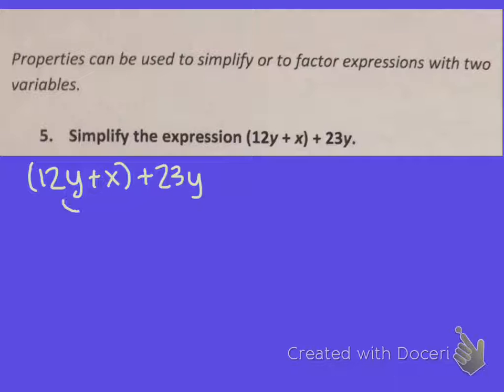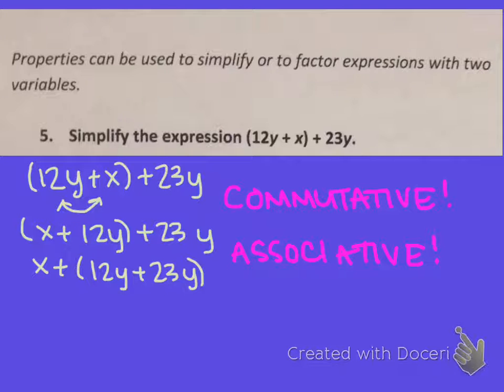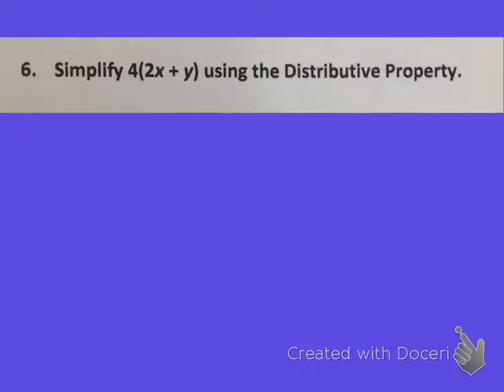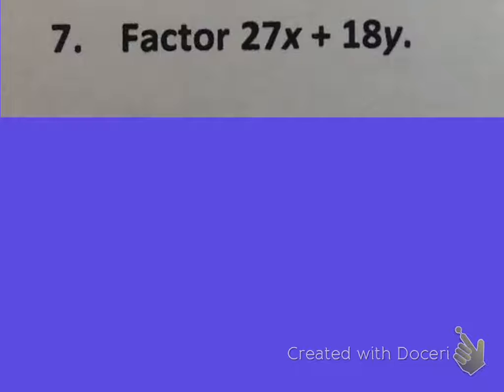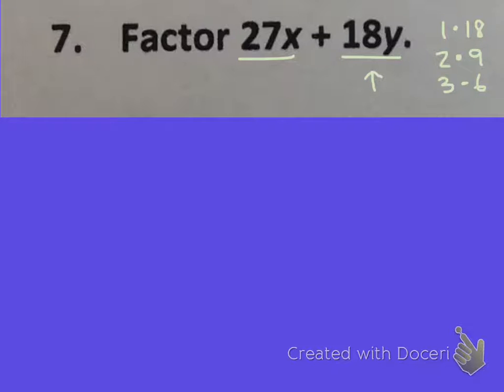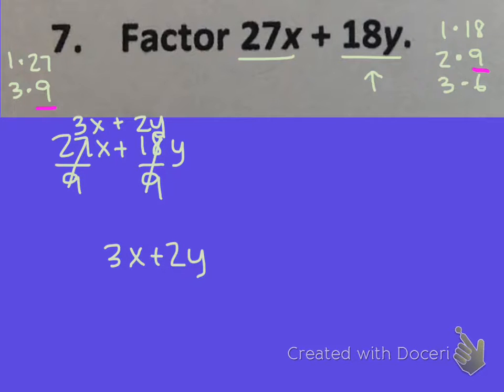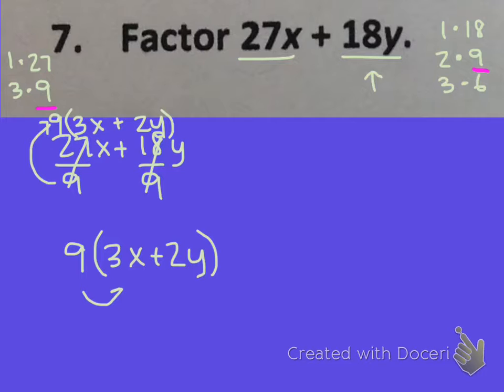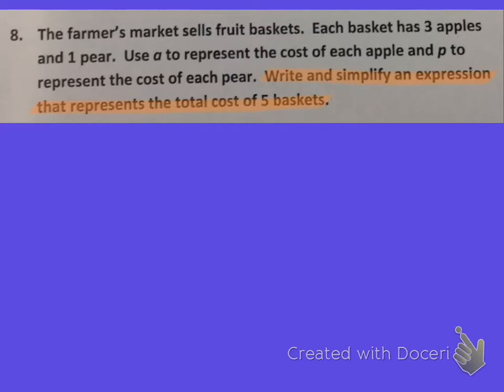Simplifying Expressions Part 2